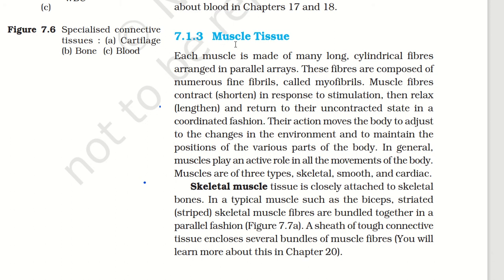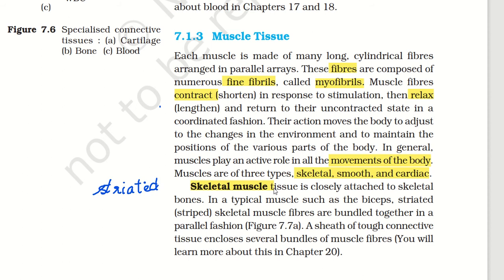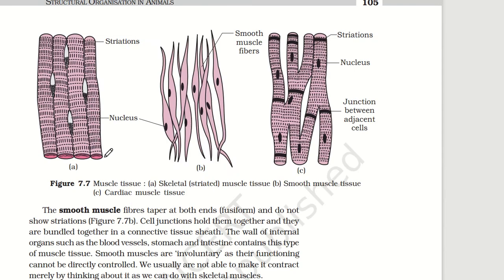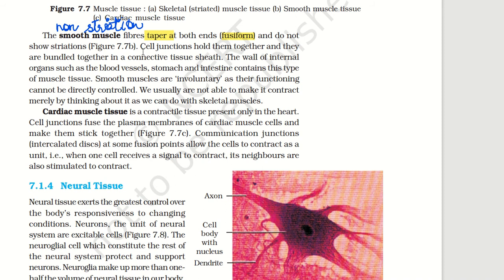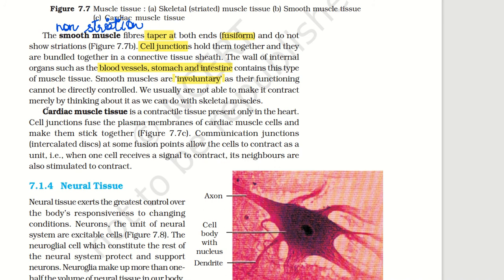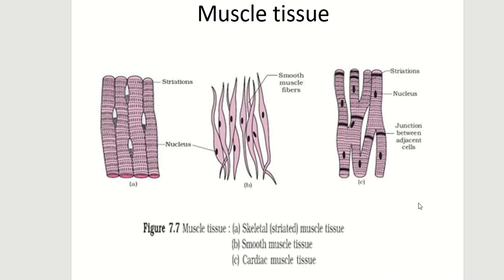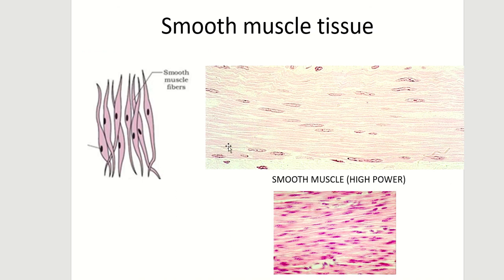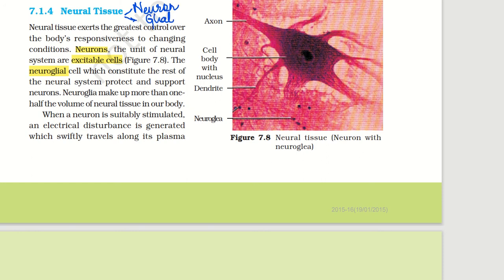NCERT Class 11 Muscle Tissue and Neural Tissue Ch7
Class 11
Chapter 7 : Structural Organization of Animals
Topic : Muscle Tissue and Neural Tissue